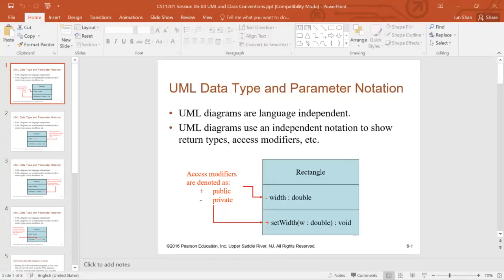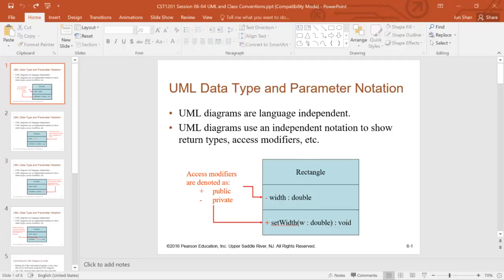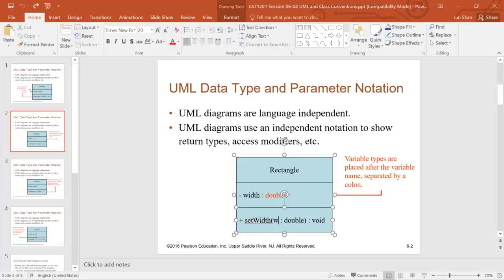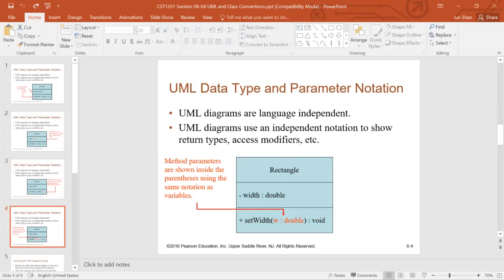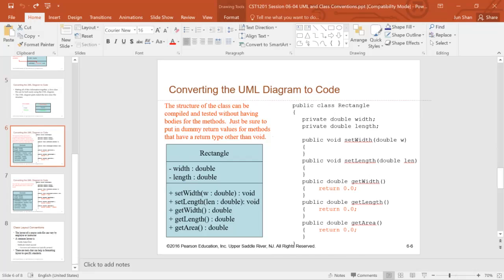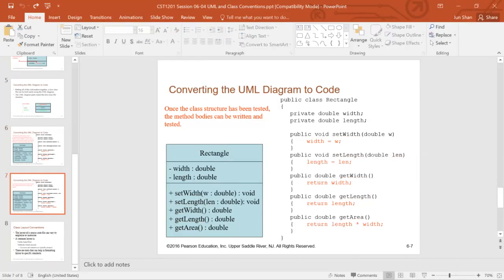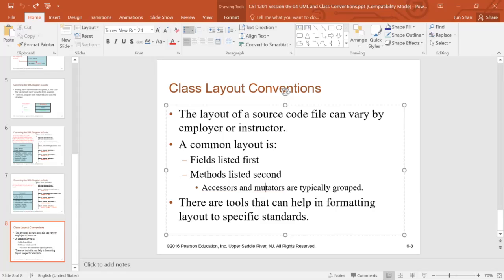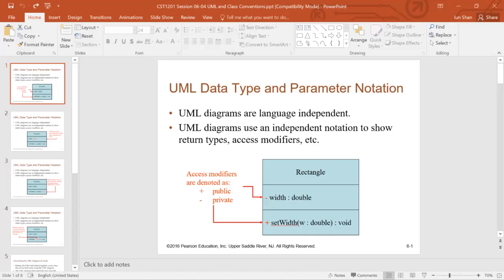CST1201 Session 06 04 UML and Class Conventions